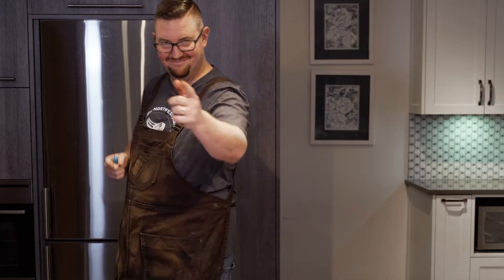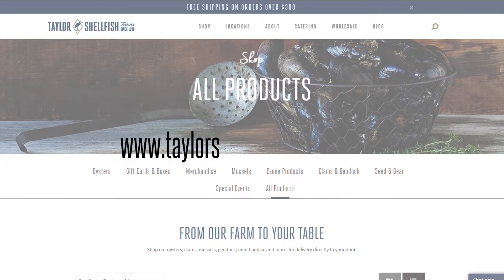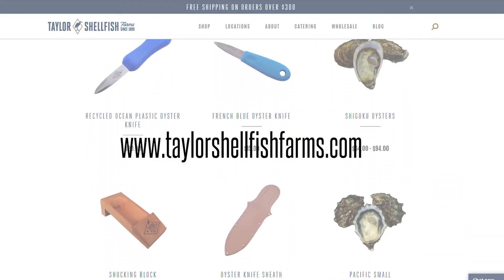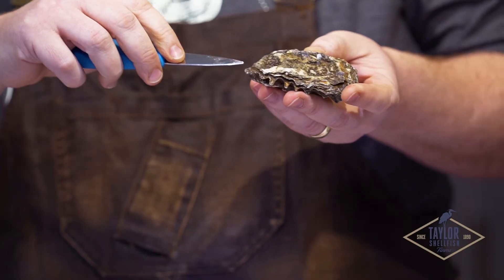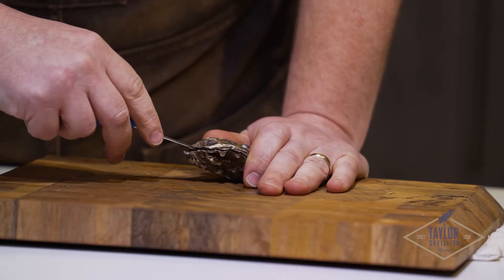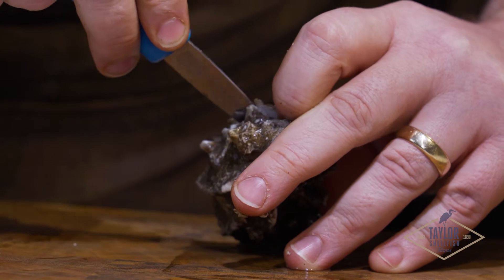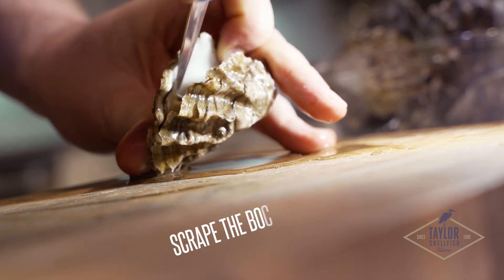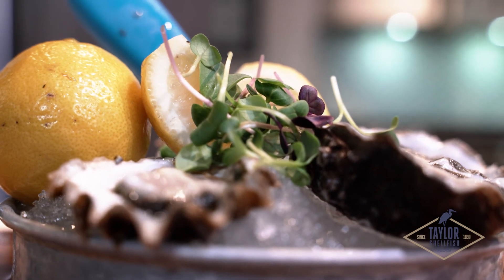How to Shuck an Oyster - Fanny Bay Oysters